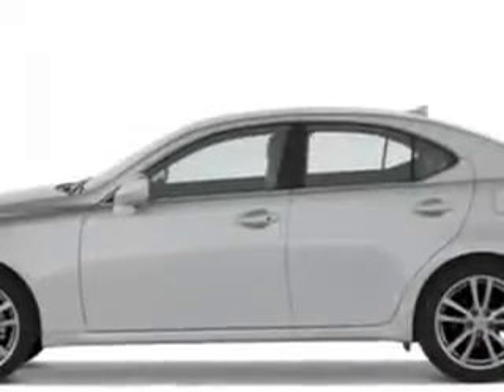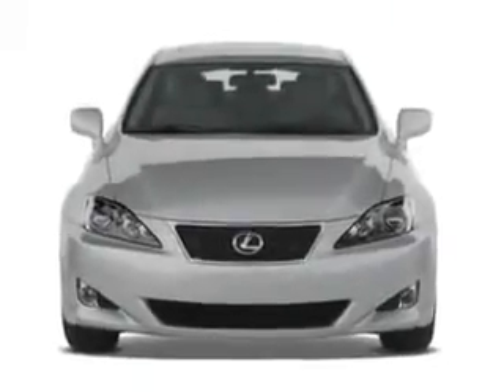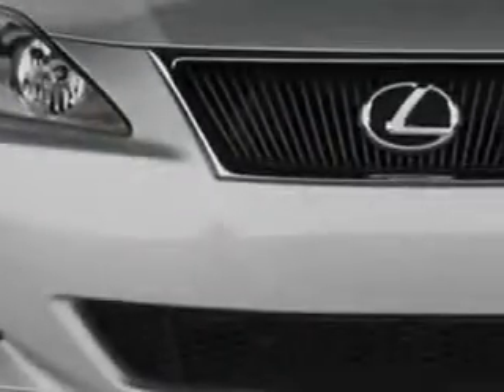2007 Lexus IS 250 Toyota of Orange Orange, CA 92867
Lexus IS Imagine driving this Starfire Pearl Lexus Is 250 Sedan, equipped with a 6 Cylinder engine and an automatic transmission.
MILES: 142,475
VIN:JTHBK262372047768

1400 North Tustin Ave.